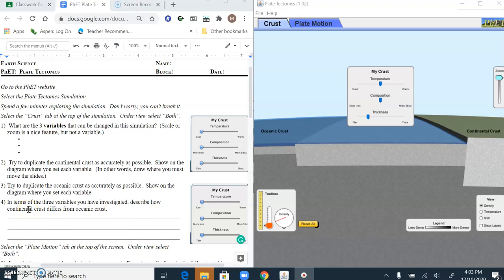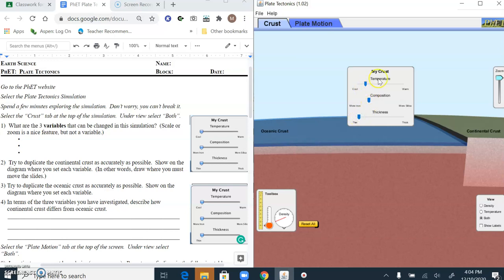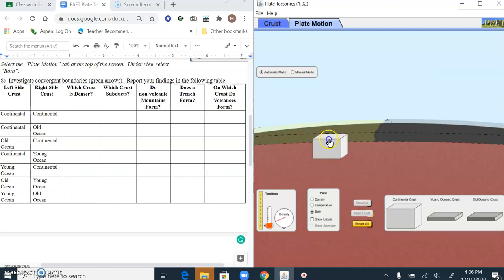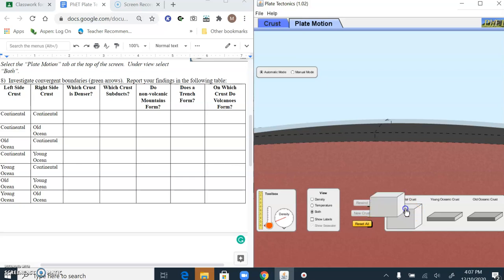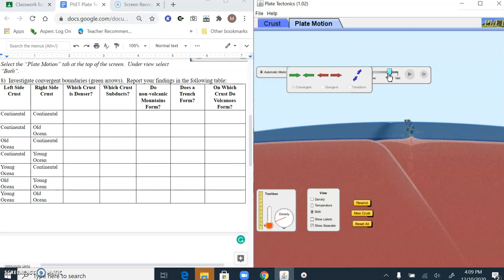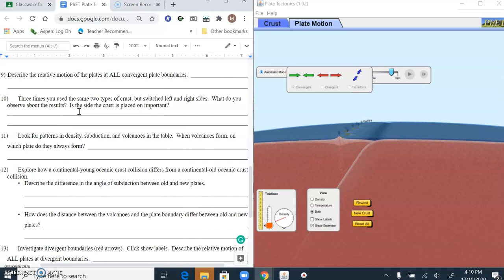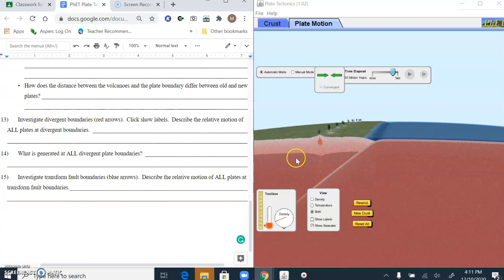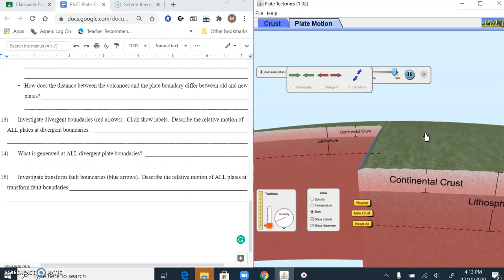PhET plate tectonics